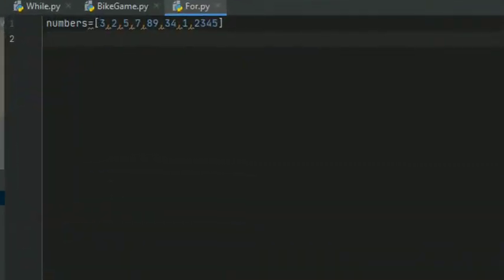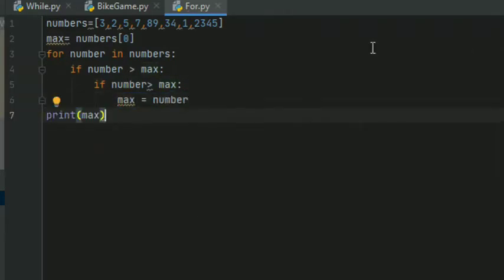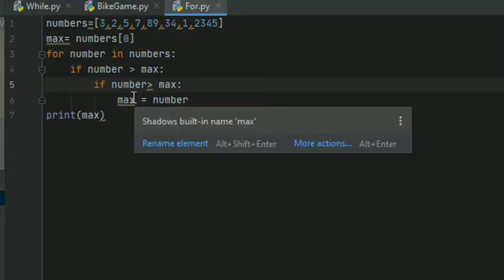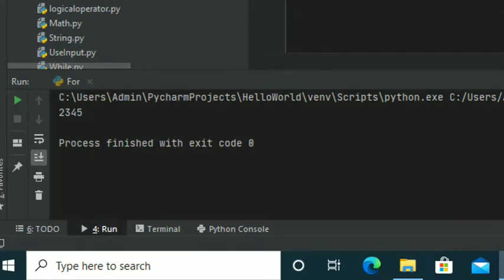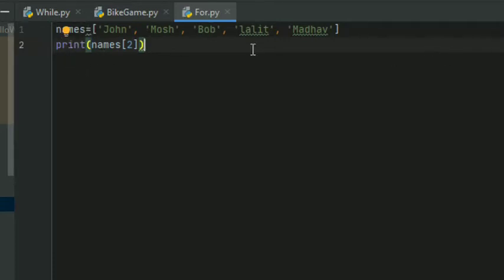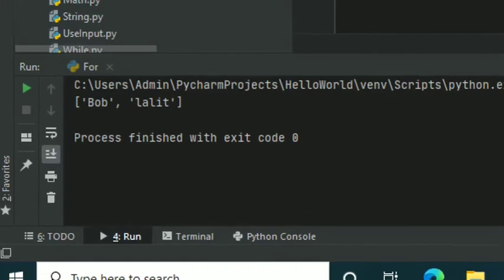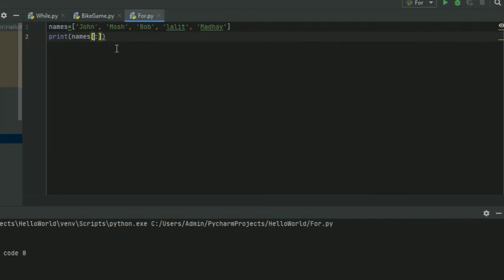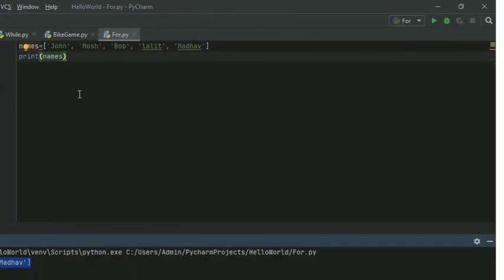For loop in python part -3 | IT Kaksha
In this video, I am going to explain about for loop in python.